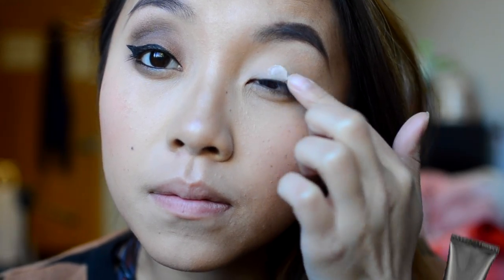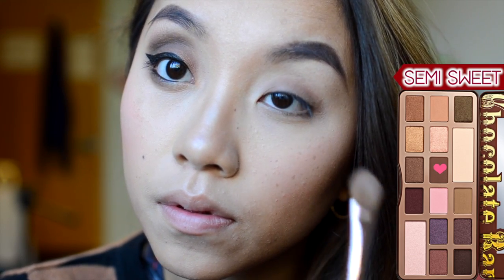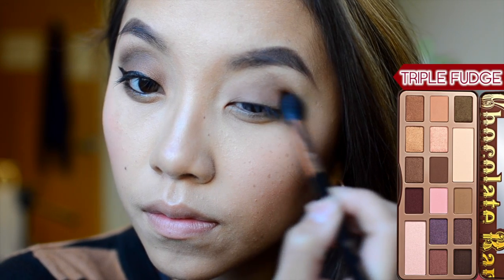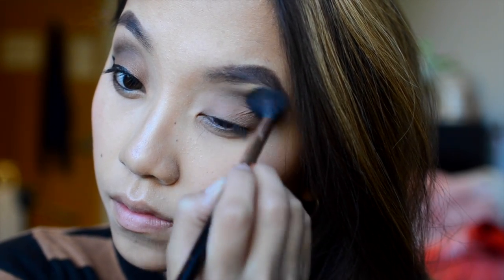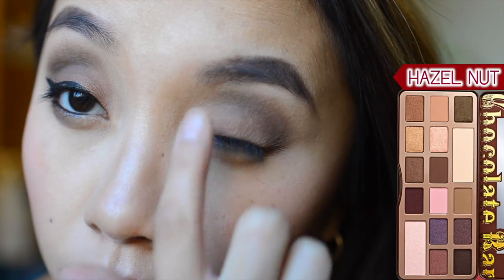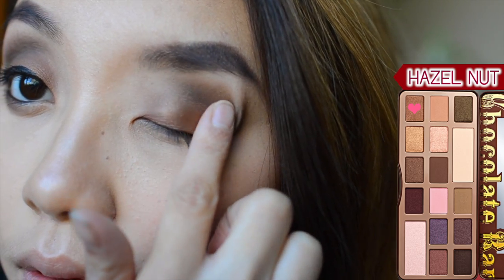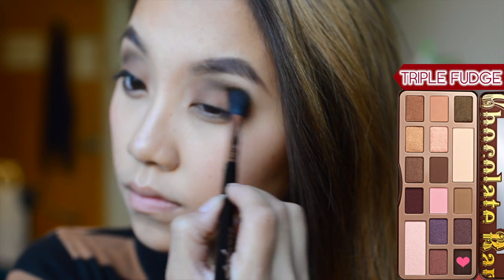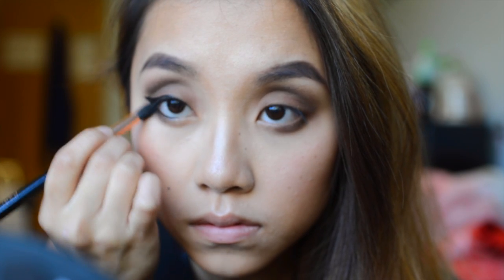90's Grunge Makeup Tutorial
*NOTE!! *I'M SOO SORRY THAT I SAID GRUDGE! LOL. I MEANT GRUNGE. MY SPELLING ON THE VIDEO WAS ALSO WRONG. I DIDN'T EVEN NOTICE THAT IT WAS WRONG UNTIL THIS VIDEO WAS UPLOADED. :(

Twitter & Instagram: superlysam

Anyways, I hope you guys enjoy this tutorial. Love you all!

Products
Two Faced Chocolate Bar Palette
Deep Purple Lipliner (Can't find the link to it.)
Wet N Wild Cherry Bomb
Lorac Pro Primer

*Brushes*
Sigma E45 (Tapered Blending)
Sigma E60 (Large Shader)

GET 10% BY USING CODE: SEPT2014

If you have a problem with me using this song, please message me and I will kindly remove it. Also, all products in this video were purchased with my own money.